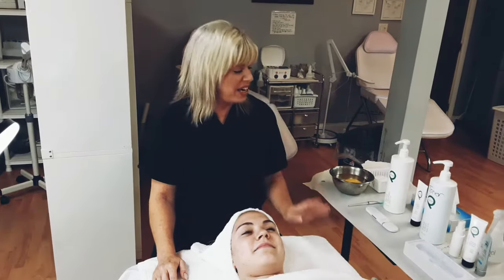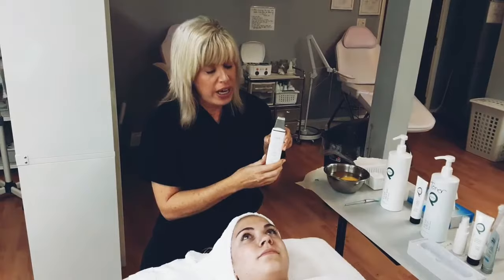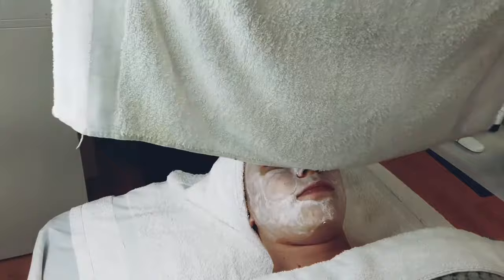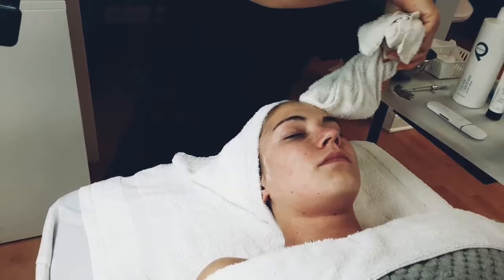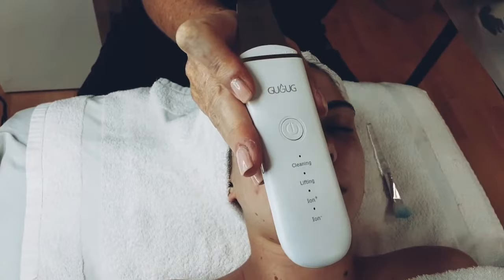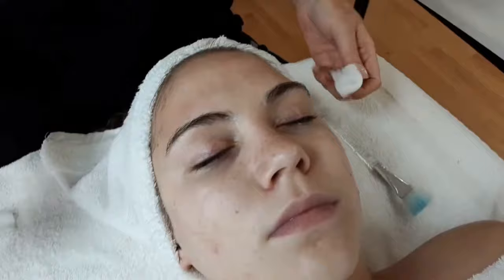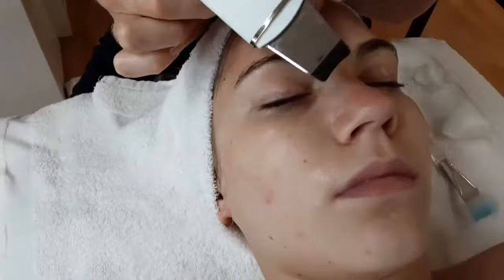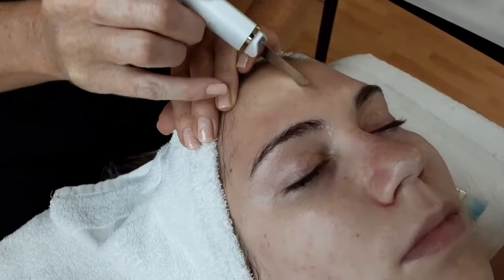Facial Tutorial How to use an Ultrasonic Skin Scrubber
I understand that there is more than one way to do treatments. With that in mind, please refrain from telling me I'm doing the procedure wrong because you do it differently. I would greatly appreciate it.  Also...my students video tape for me.  We are not professionals.  They do the best they can.  :)

An ultrasonic scrubber is a hand held device that uses high-frequency vibrations or ultrasonic waves at about 28000 Hz per second to loosen and remove any dirt or debris from your pores.

They also simulate collagen production and improves absorption of skincare products.

The device is small in size and quite easy to handle and use. It is water based and makes use of a steel spatula head that vibrates at high frequency to make your skin smoother and brighter. Most of them are rechargeable and travel friendly. Ultrasonic skin scrubber or skin spatula is an easy to use beauty gadget that performs gentle exfoliation for a cleaner, brighter and younger looking skin.

They get rid of nasty blackheads , makeup residue, dirt , oil and dead skin cells from your face in no time.

Benefits Of the Ultrasonic Skin Scrubber
1.  Deep Cleansing -Provides deep cleansing of our skin by reducing clogged pores and removing build up oil , dirt and dead skin cells.
2. Reduce Acne, Whiteheads and Blackheads – Regular use of an ultrasonic    scrubber keeps your pores clean and reduce the formation of acnes, whiteheads and blackheads. It also gets rid of stubborn blackheads and whiteheads in a painless manner.
3. Enhanced absorption of toners, serums, and moisturizers.  Sometimes you apply certain skincare products and wonder why you are not getting any results. The reason could be that they are not penetrating deep into your skin as required and thereby not working as intended.
An ultrasonic scrubber with its infusion mode ensures these products reach deep in your skin and give better results. Having a dirt free clear pore also ensures better absorption of serums or creams.
4. Reduces fine lines and wrinkles – Wrinkles and fine lines appear on the skin with age, poor beauty regime, sun exposure etc. By using a scrubber the dead skin cells are removed and stimulate collagen and elastin production that makes your skin tight and supple with few lines or wrinkles.
5.  Improved skin texture and skin tone – Use of ultrasonic scrubber gets rid of dead skin cells to reveal true skin color and also improve skin texture by giving a smooth complexion.
6. Suitable for those with sensitive skin – As ultrasonic scrubbers don’t use abrasive methods or have any brush heads, makes it an excellent option for those with sensitive skin. The use of stainless steel spatula which can be sterilized easily is great for those suffering from acnes or other skin issues.